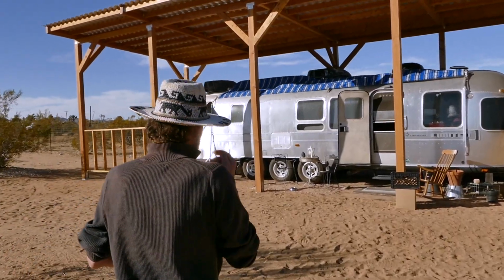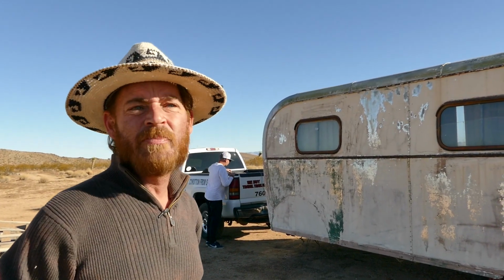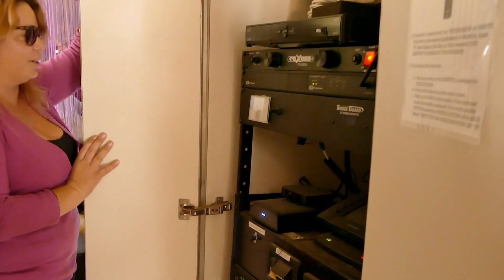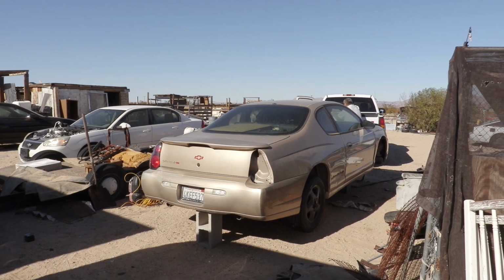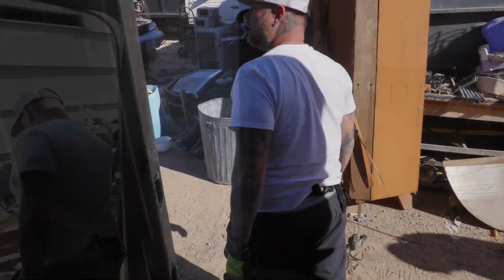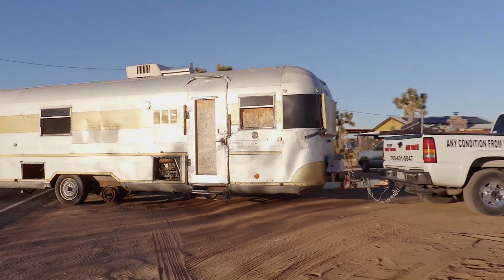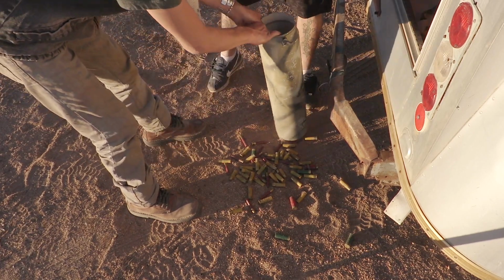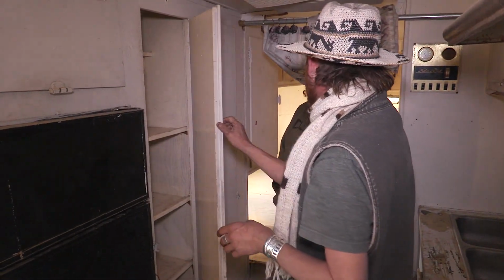Biggest Airstream Ever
Jonathan takes us through the biggest Airstream ever made on his property near Joshua Tree National Park.